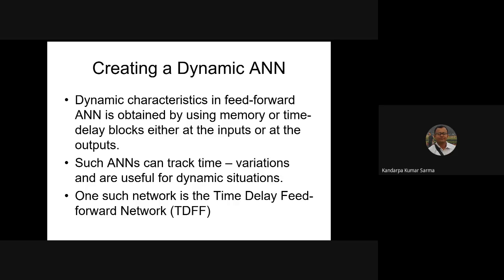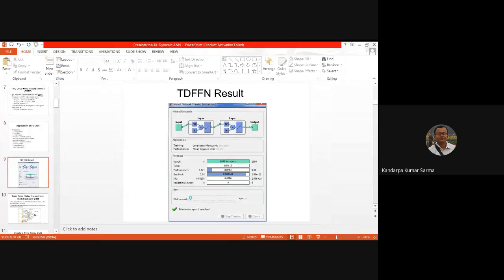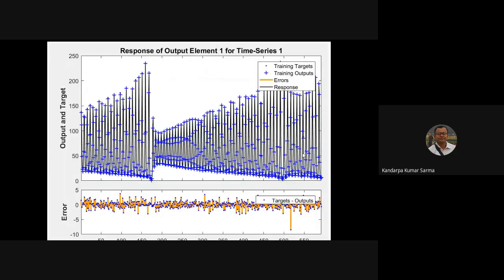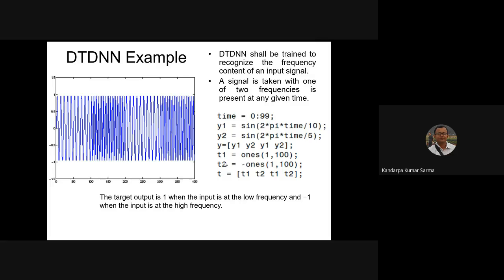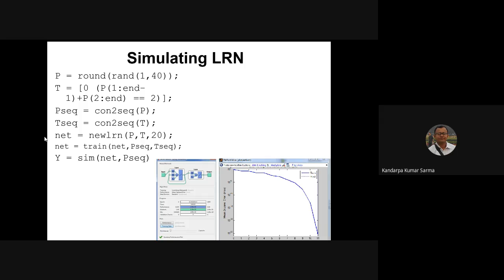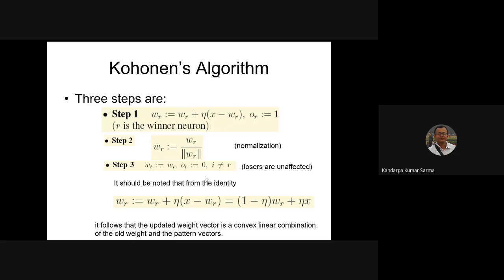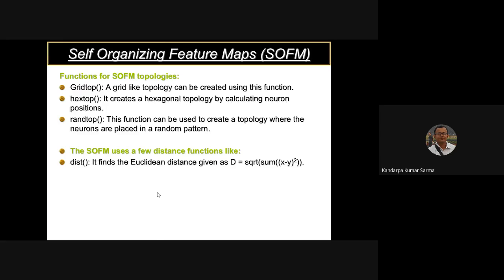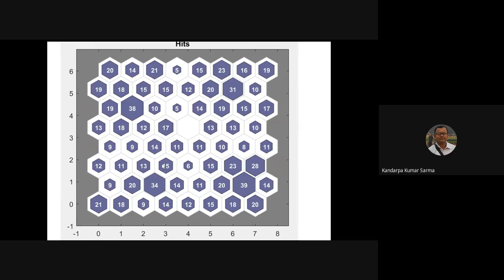Dynamic ANN_Lecture IX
Dynamic ANNs have the ability to track time variation in the samples applied. These are relevant for time series modeling, speech processing and all such phenomena where there are marked time dependences. ANNs with memory or delay elements in the input, output or hidden sections demonstrate dynamic behavior. Further, Recurrent Neural networks are known to posses such ability. This lecture focuses on the different aspects of dynamic ANNs.